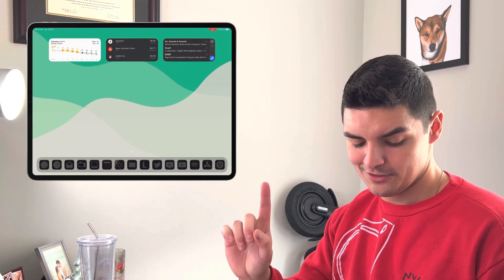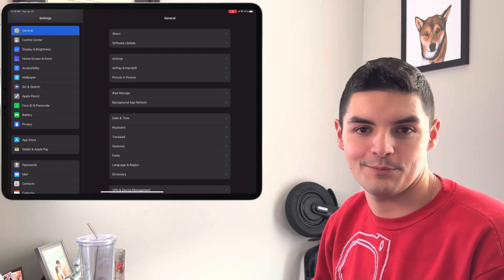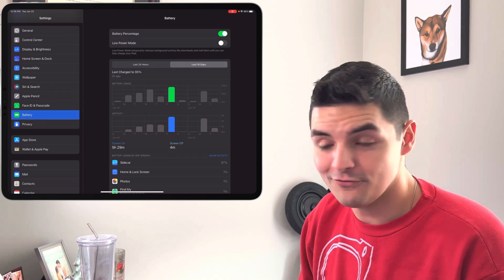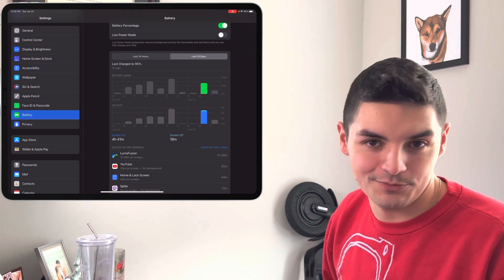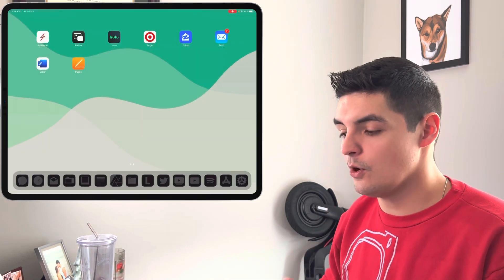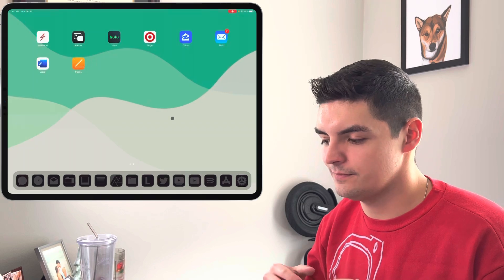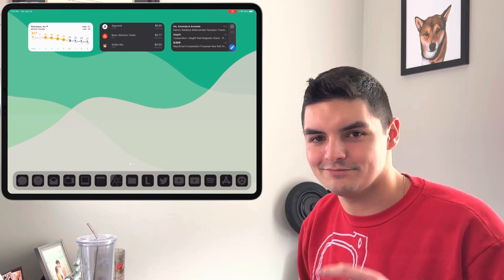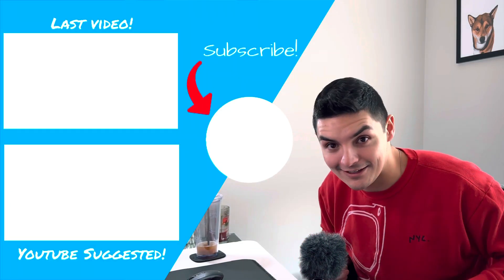iPadOS 15.3 RC Edition: Everything We Need To Know!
Hope everyone is having a great day! iPadOS 15.3 RC was released a few days ago and wanted to share everything new we have!